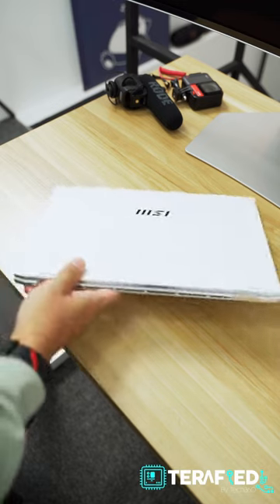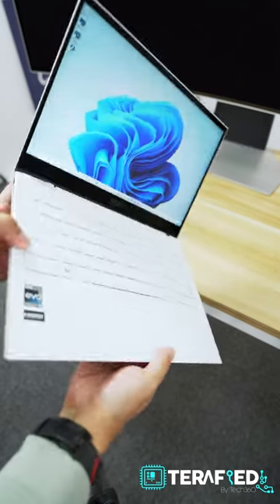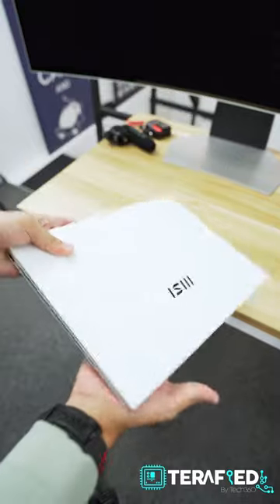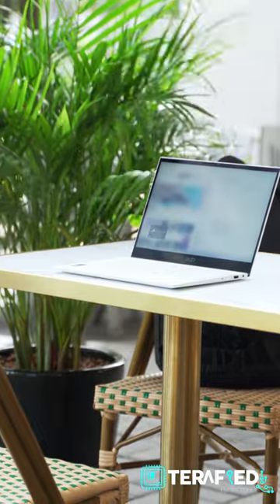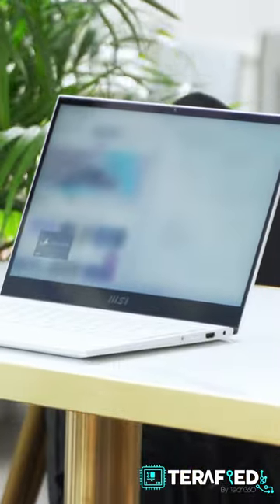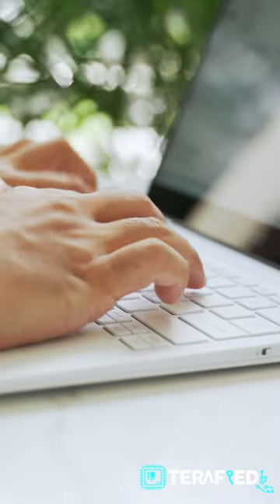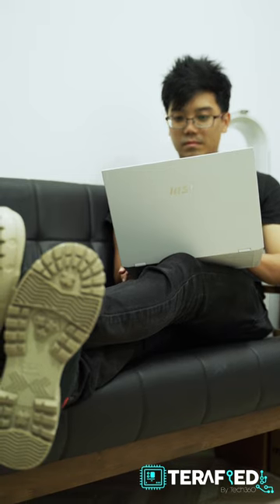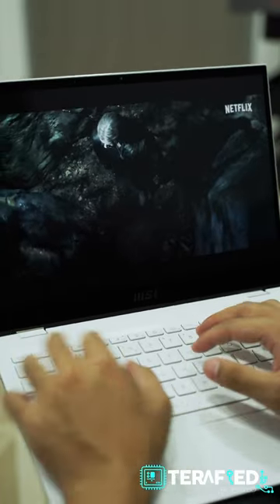The MSI Summit E13 Flip Evo Is An All-Day Productivity Workhorse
When it comes to choosing a laptop that could do everything you could possibly ask for, and more, the standards are incredibly high. That's where the MSI Summit E13 Flip comes in. And woah, can it really power through your day with ease.